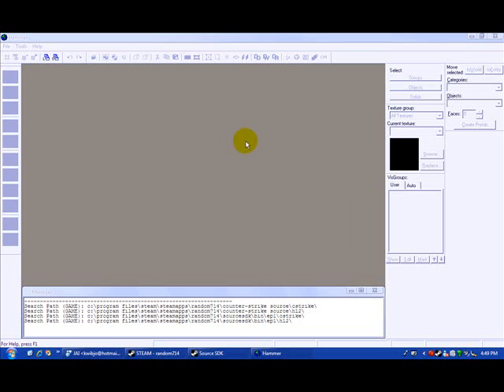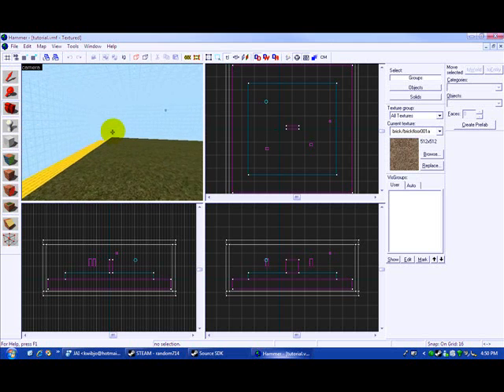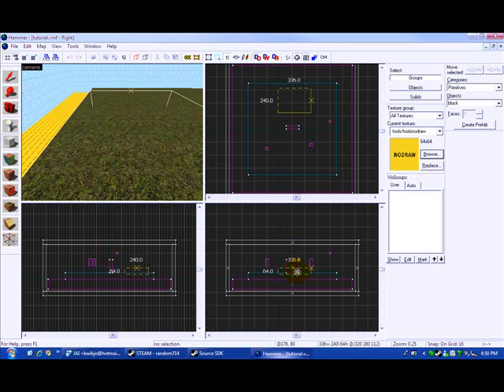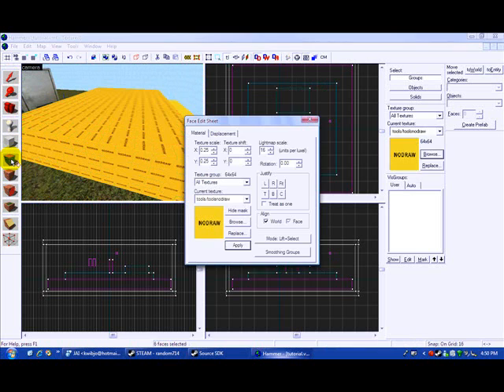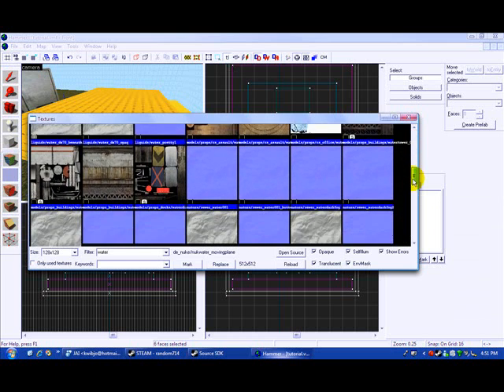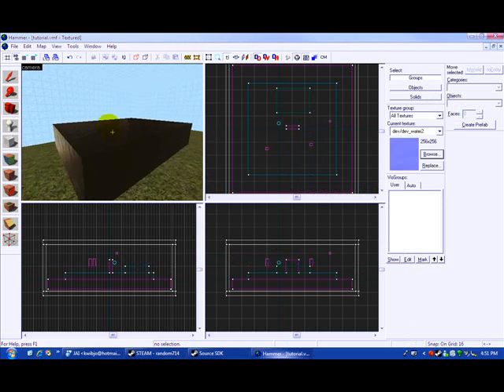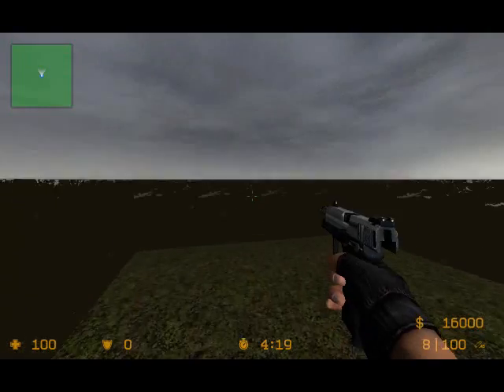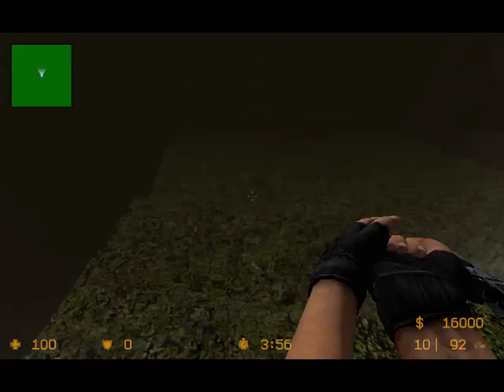How to make water in source sdk.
Adam talks about how to get water in your source sdk maps!